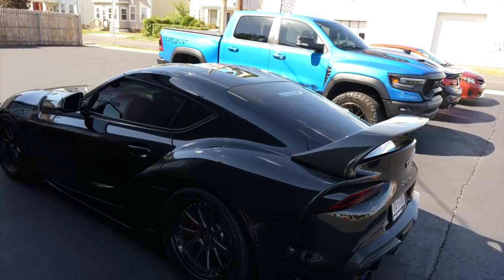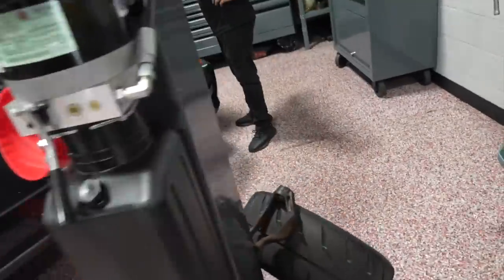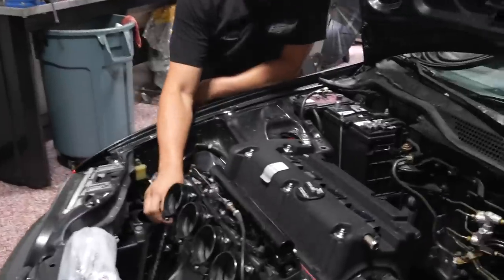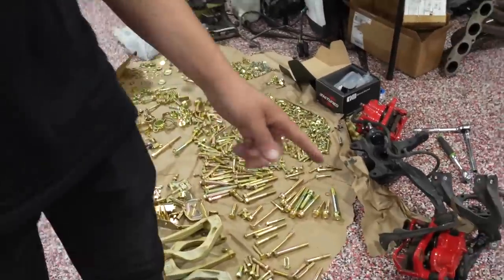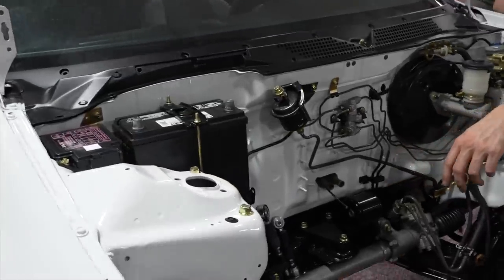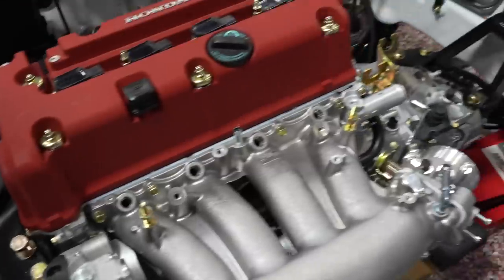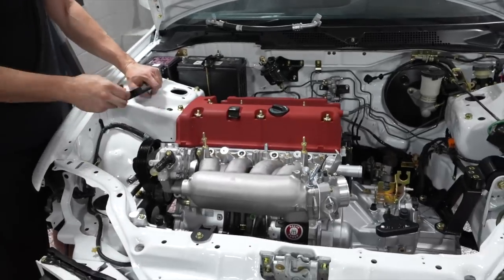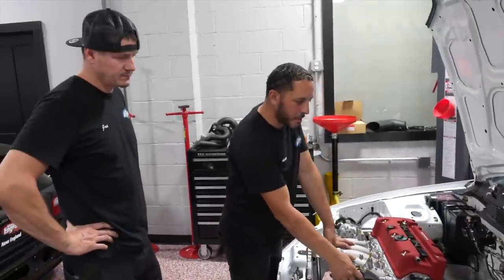Shop UPDATE! K20-R Swap goes in the Unicorn! ZINC Everything! 🔥 OEM+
Full update on what's going on in the shop! I just picked up a new camera, still need to figure some settings out so please bear with me! k20 type r swap gets installed in the Unicorn Civic Si hatch! Zinc looks amazing in the engine by! Can't wait to see it finished now! 💪🏽